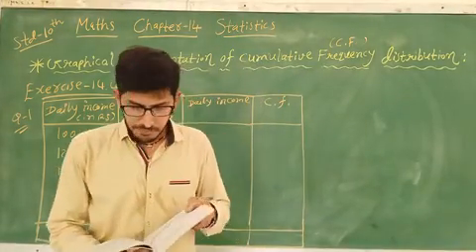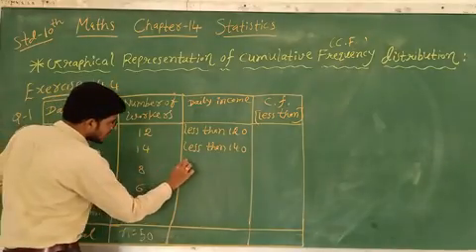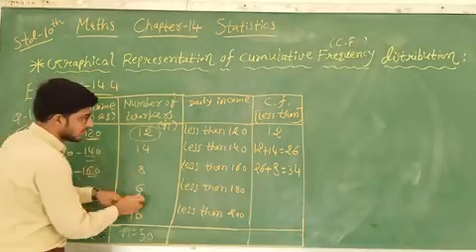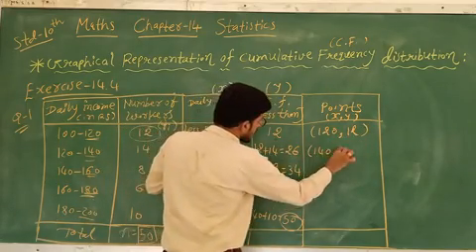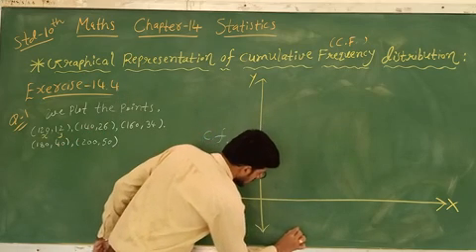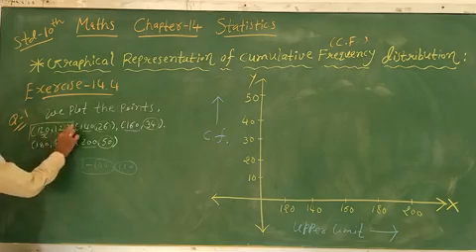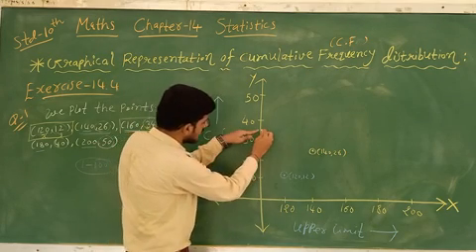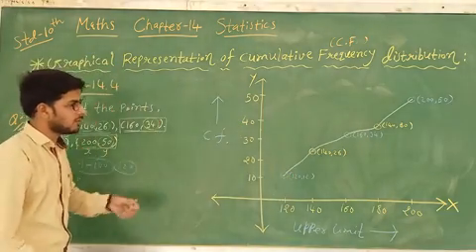CLASS 10 || MATHS || NCERT || CHAPTER 14 || STATISTICS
MATHEMATICS
CHAPTER 14
STATISTICS
EXERCISE 14.4
QUESTION. 1